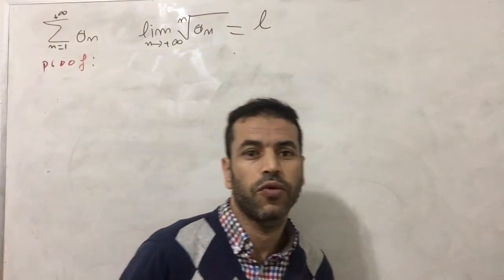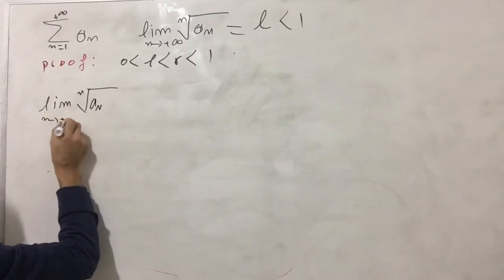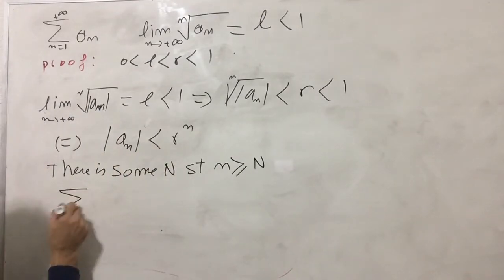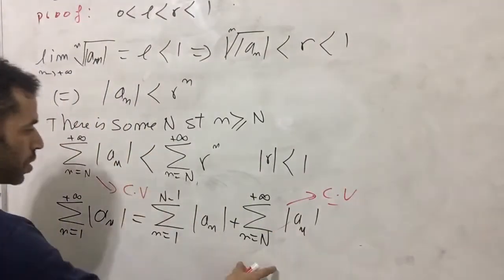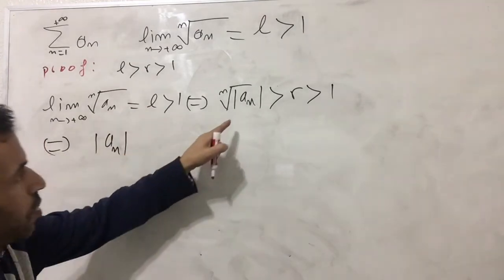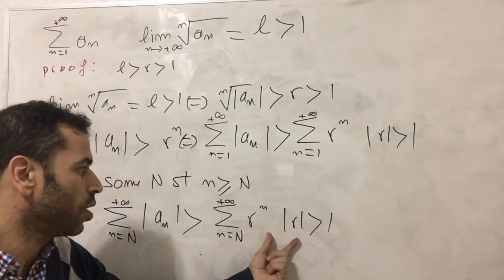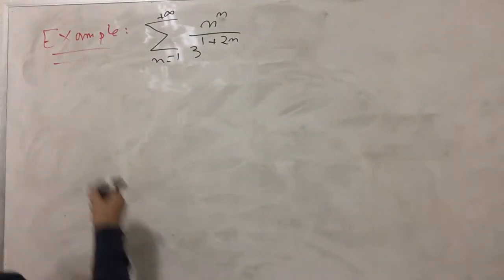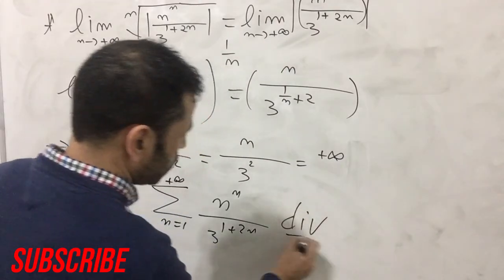convergence and divergence series root test and comparison test variable calculus